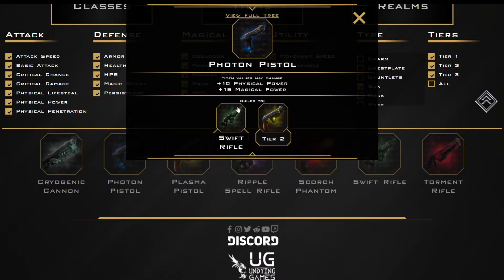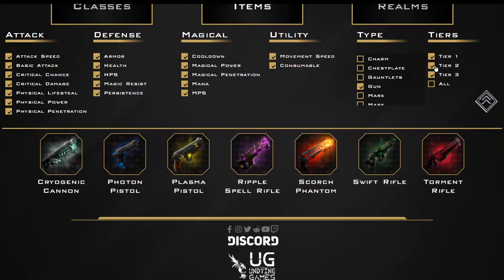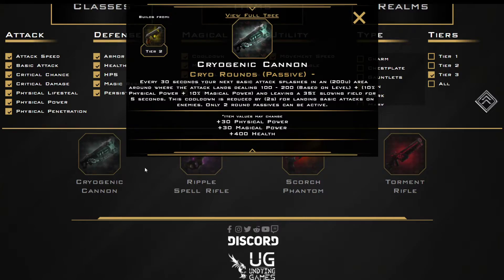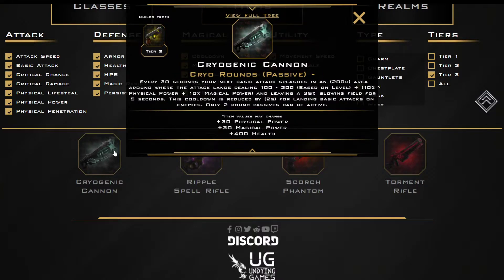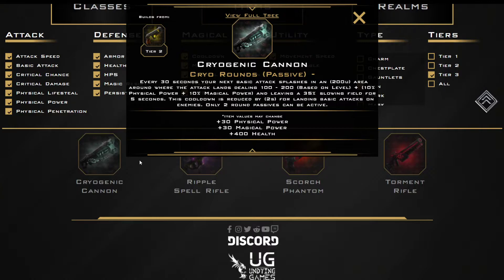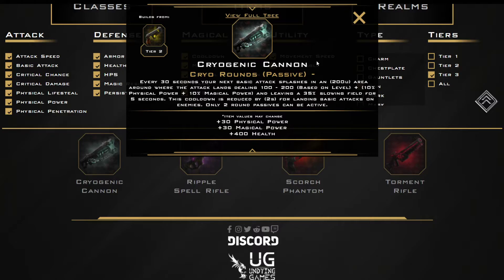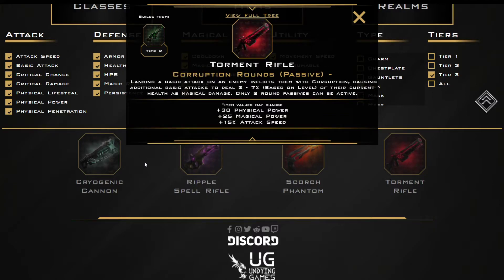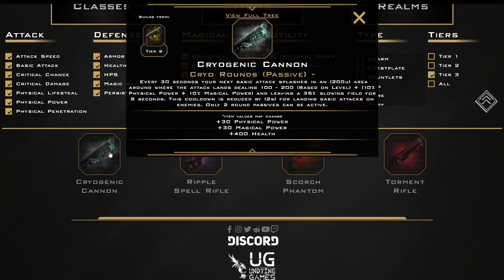GUNS | Ethereal Clash of Souls in-depth item review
I'm so ready for this game to come out.

Catch me streaming over on Twitch